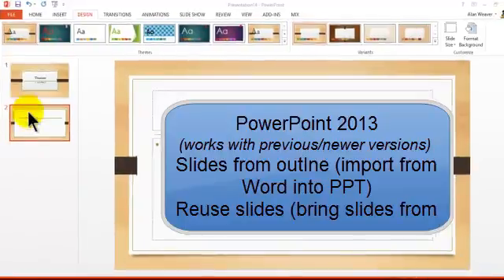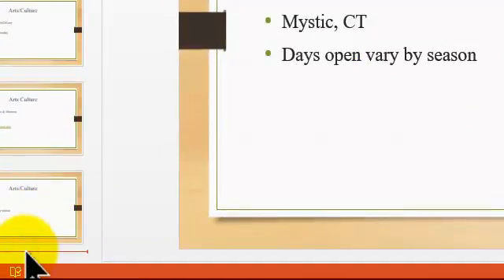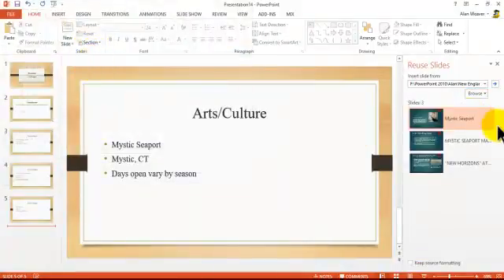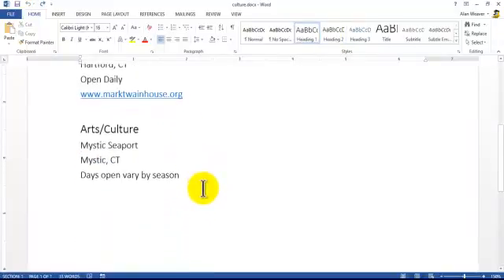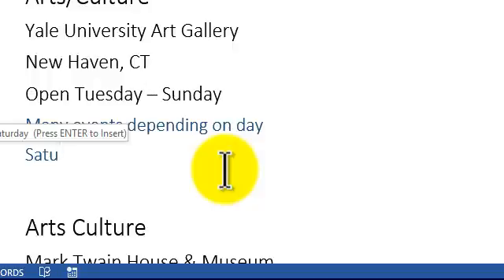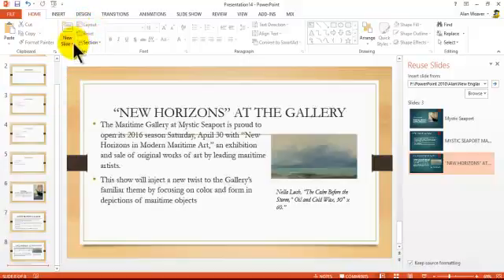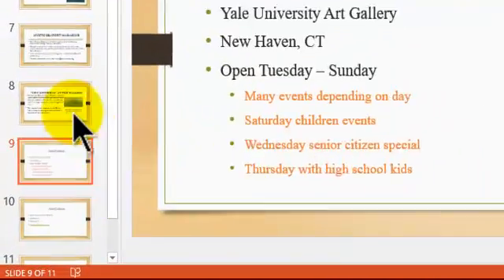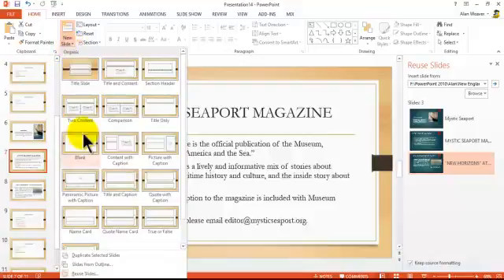PowerPoint - slides from outline (from Word) and reuse slides (from another PowerPoint file)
Done in PowerPoint 2013, (works with newer/older versions), this shows how to create a presentation from both Word and other PowerPoint files.  If work is done in Word, the text needs to be in Heading 1, 2, and 3 styles so that they import with title and bullets/sub bullets